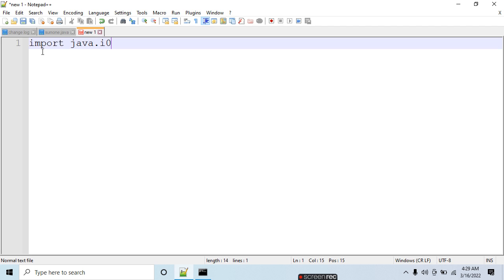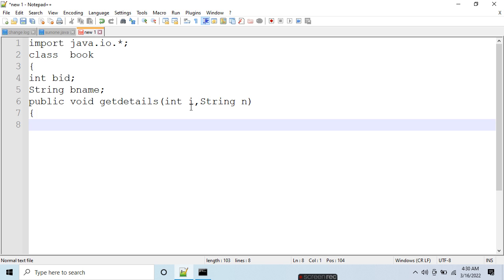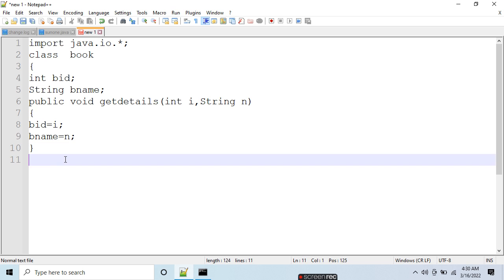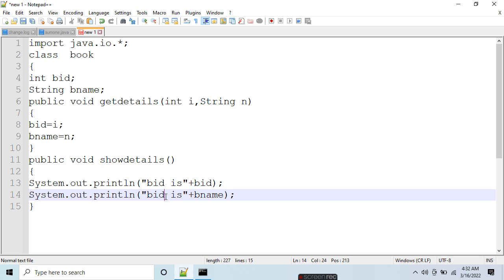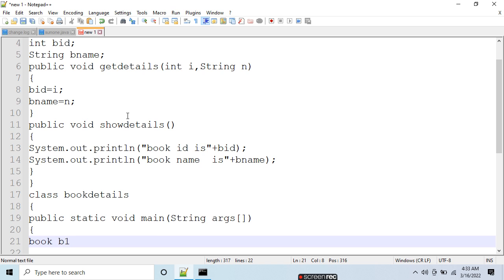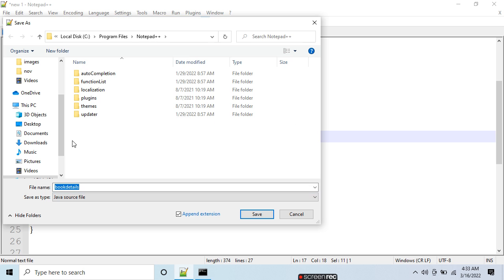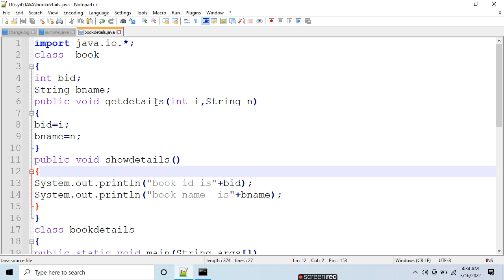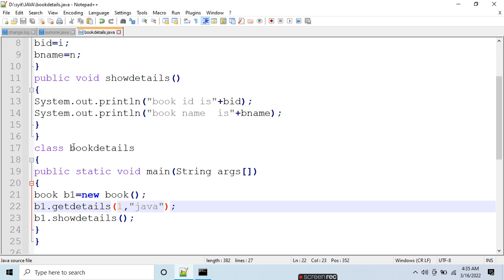Class in java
Defining a class in java accessing the members and members functions in java